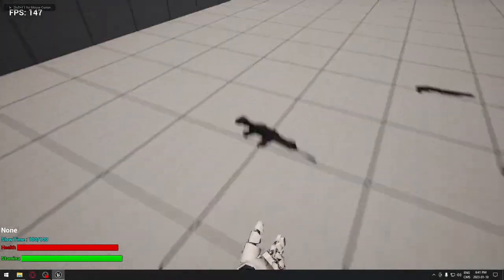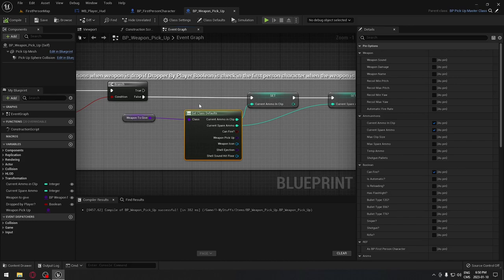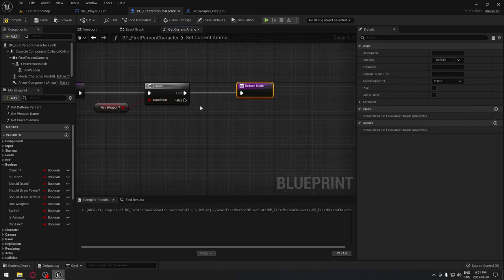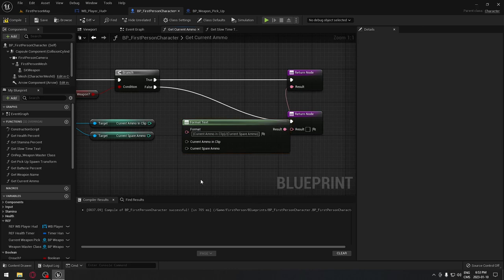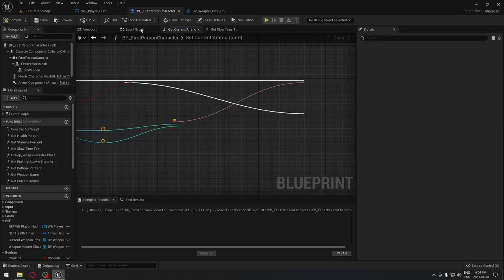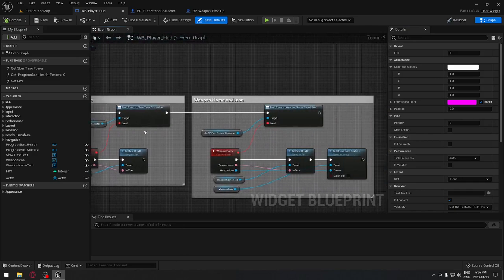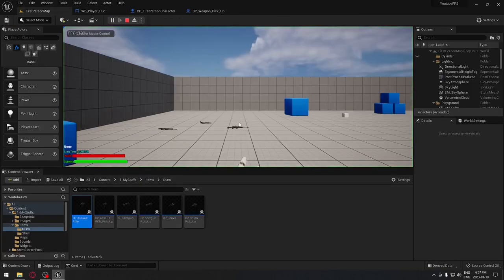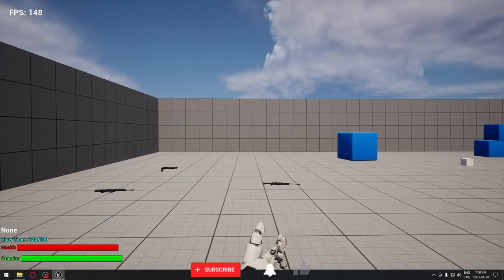Unreal Engine 5 - Show Ammunition Count In The Viewport - FPS Part 26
How To display ammunition count in the view port in Unreal Engine 5:

1. Create a User Interface (UI) widget: In the Unreal Editor, create a UI widget blueprint to display the ammunition count.

2. Design the UI widget: Design the UI widget to display the ammunition count, such as by adding text or an image to show the remaining ammo.

3. Add a variable to store ammo count: In the UI widget blueprint, add a variable to store the current ammo count.

4. Update the ammo count in real-time: Use Blueprints to update the ammo count in real-time based on the player's actions, such as shooting a weapon or picking up ammo.

5. Add the UI widget to the view port: In the Unreal Editor, add the UI widget to the view port so that it is visible to the player.

6. Test and refine: Test the display of the ammo count in-game and refine the settings as needed.

This is a basic outline, and there may be more steps or variations based on the specific needs of your game.

-Health
-Sprint
-Slow time
-Death Screen
-Shooting
-Damage
-Flashlight
-Aiming down sight
-Win Screen
-Recoil
-Reload
-Master Enemy Blueprint
-Sounds
-Widgets
-Options Menu
-Materials
-Physical Material
-Importing Assets